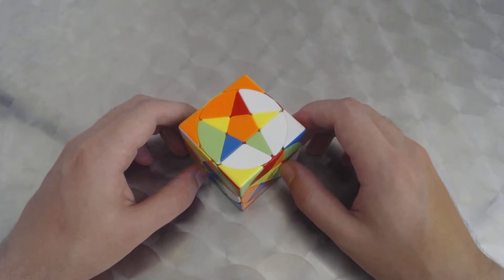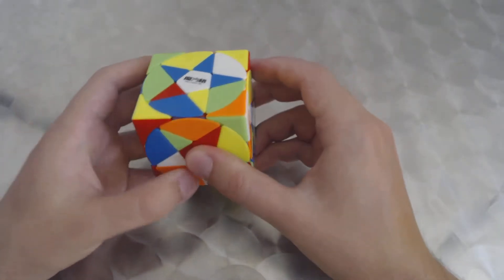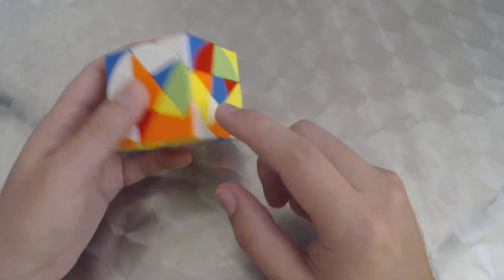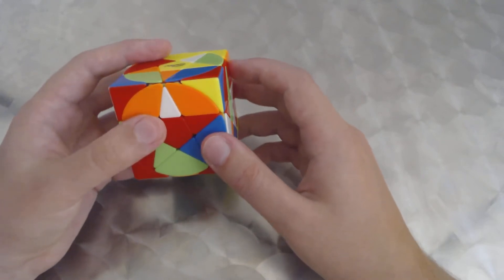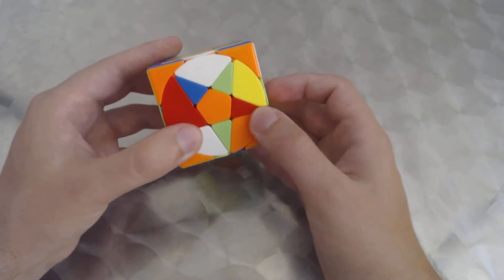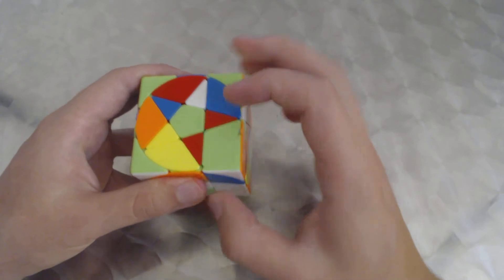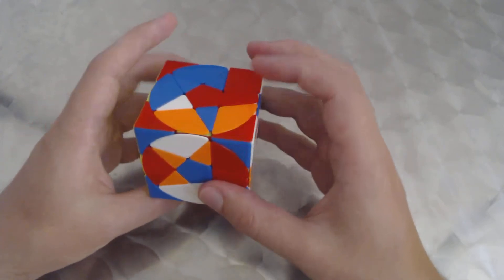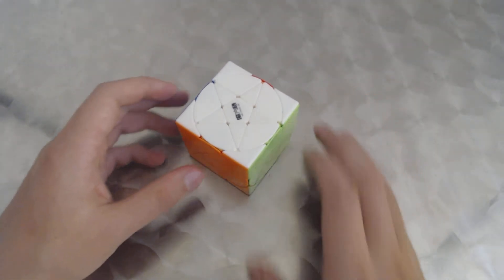Pentacle Cube Tutorial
This is my tutorial on how to solve the Pentacle Cube. The first step is solving the corners as a 2x2x2 cube. The second step is aligning the centers with the corners. And the third step is putting in the pentacle pieces, which is similar to a 5x5x5 cube center reduction.